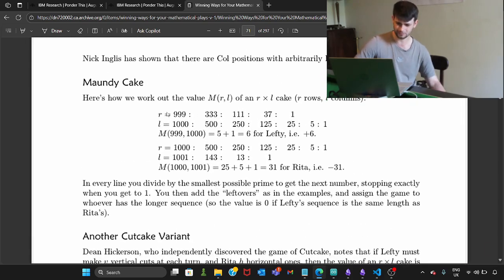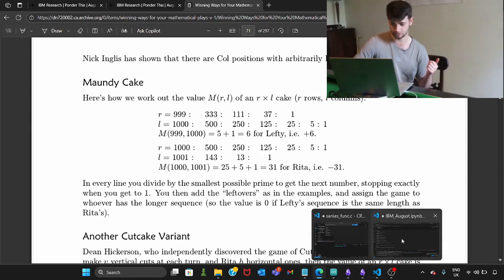How I *Almost* Solved The August IBM Problem